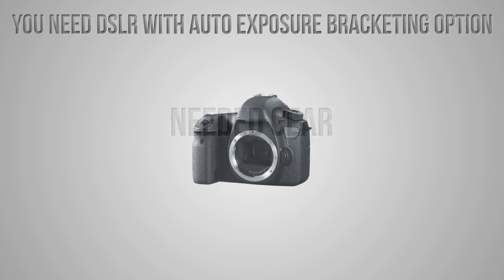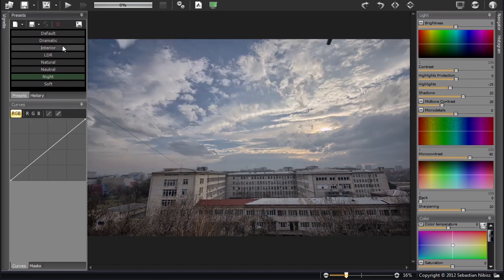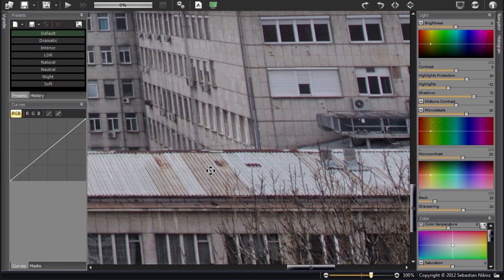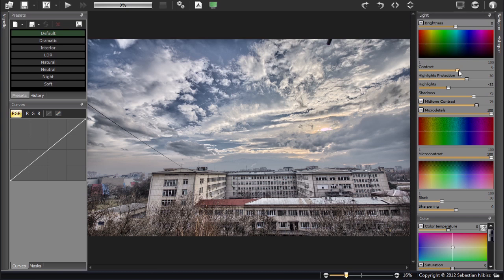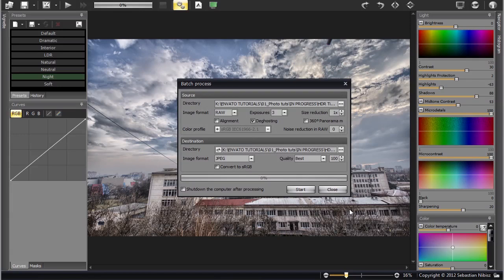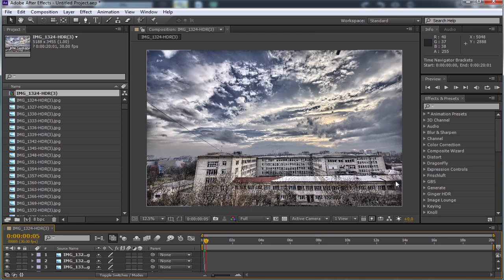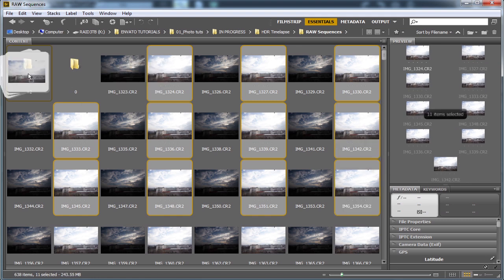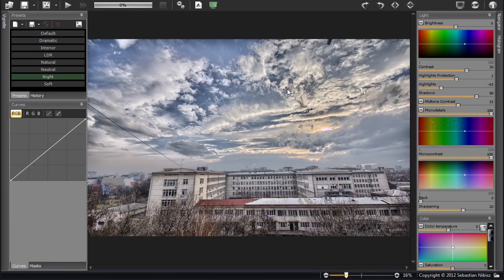Creating an HDR Time Lapse with SNS-HDR Pro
In this tutorial, I'll show you how to shoot and post-process an high dynamic range (HDR) time lapse video. I'll start with the basic gear you need to shoot and take you through post processing the files, exporting the images, and compiling them into a sequence.